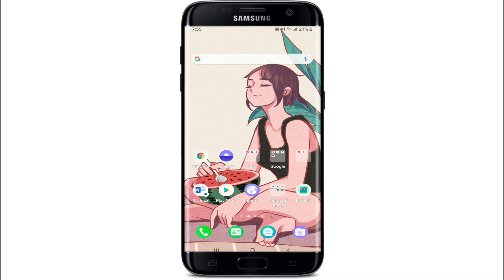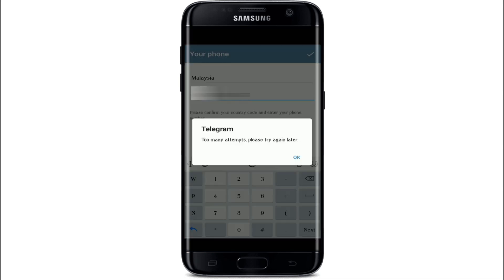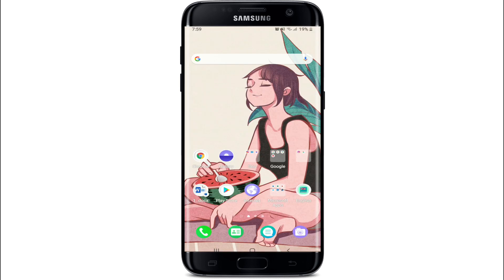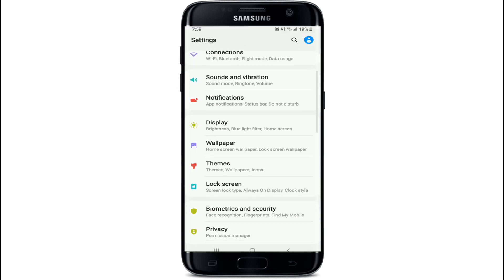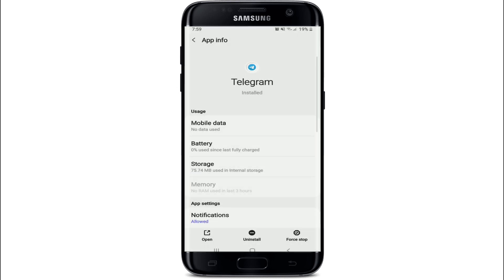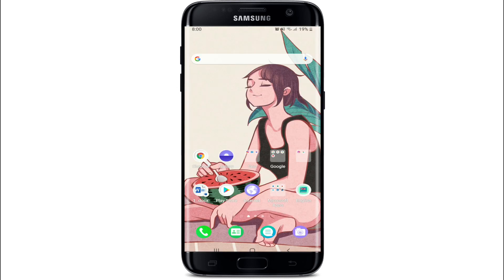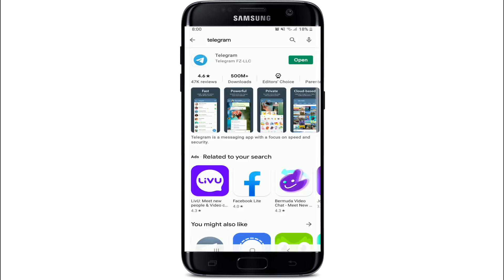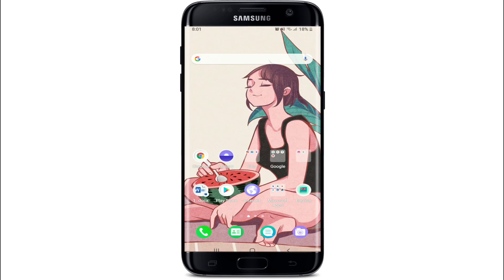How to Fix too Many Attempts, Try Again Later Error on Telegram 2021?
Can’t register on Telegram? Do you keep getting ‘too many attempts, try again later’ error message while logging in to Telegram? Here we bring you some of the fixes you can use to solve the issue. Watch the whole video and learn how you can fix ‘too many attempts, try again later’ error on Telegram.

One of the problem that is occurring for many users is that they face “Too many attempts, please try again later” when they try to register on Telegram. This means that you are not allowed to create an account on Telegram for now.
There are a few things you can do to fix the error. *One of them is your should wait between 24 to 48 hours and then attempt to register or login
*force stop Telegram app on your mobile and try again
*try clearing all the Telegram data and cache
*Update Telegram app